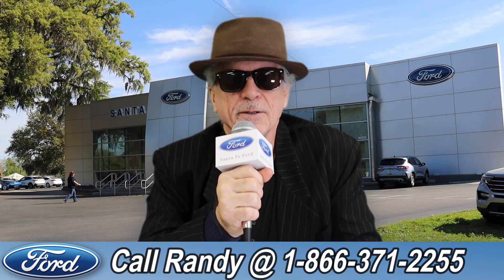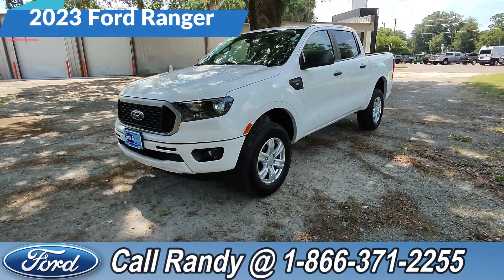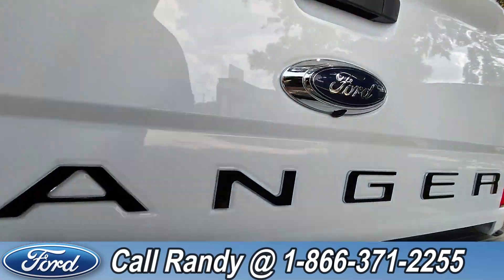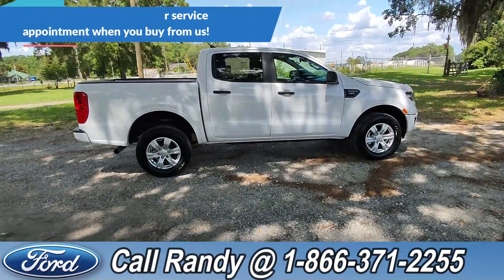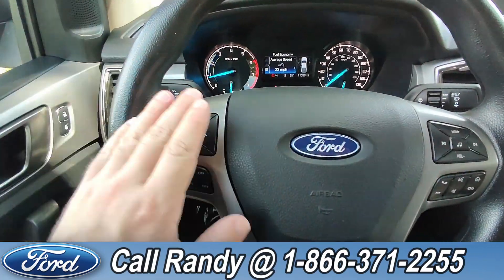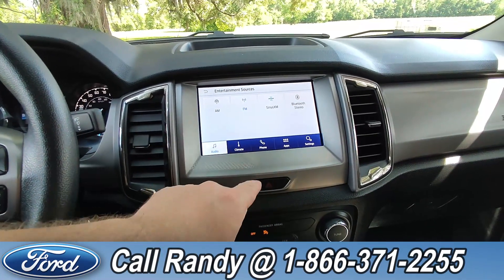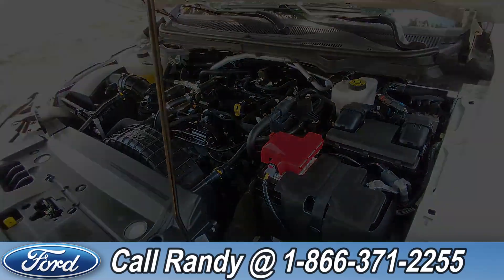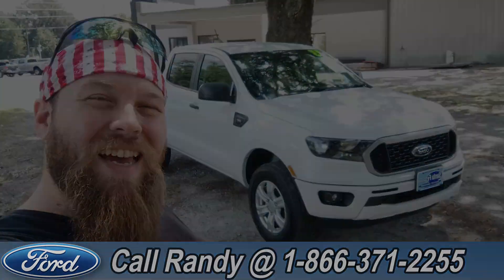Ford Ranger Alachua Gainesville Fl 1-866-371-2255 Stock# G-43145P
Used 2023 Ford Ranger Alachua Gainesville Fl 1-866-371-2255 Stock# G-43145P

video videos Ford Ranger Alachua Gainesville Fl